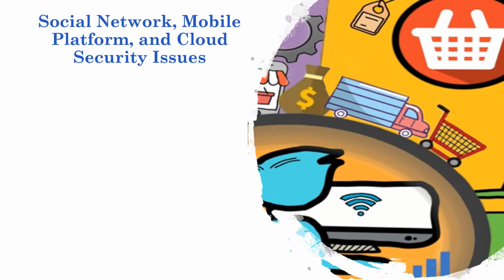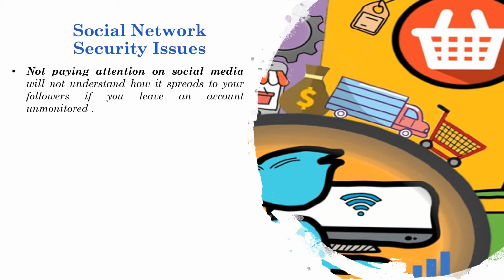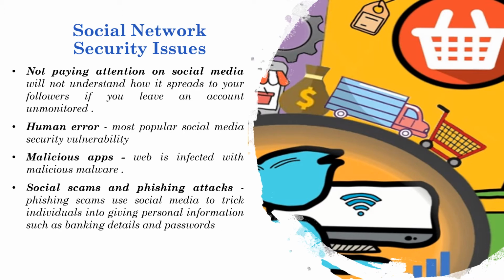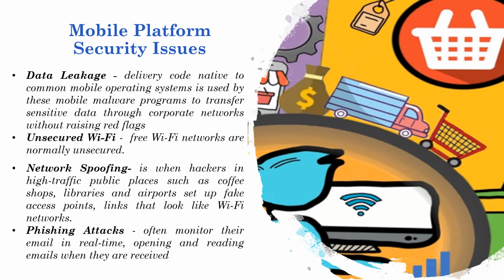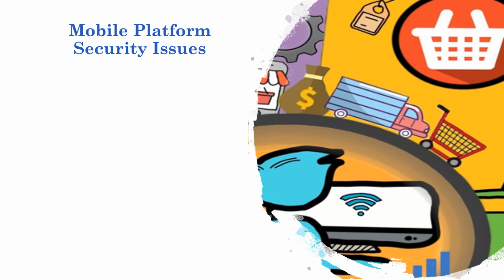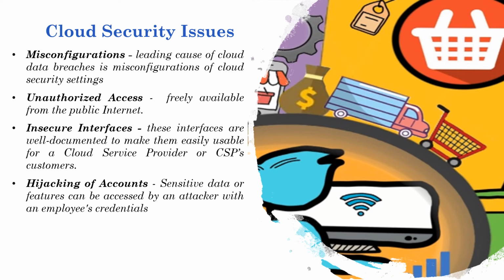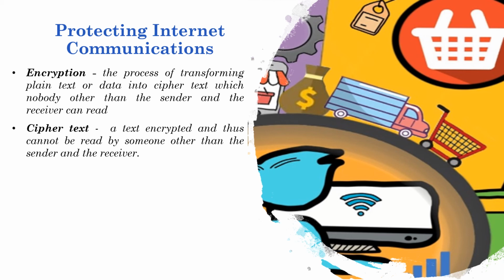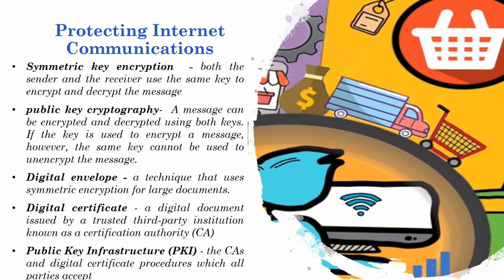IT101 Week10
This video lecture series introduces the concepts, vocabulary, and procedures associated with E-Commerce and the Internet.  The responsibilities for E-Commerce business managers require a general understanding of basic business management concepts as well as basic technical concepts.  Emphasis will be on web-based e-commerce services.